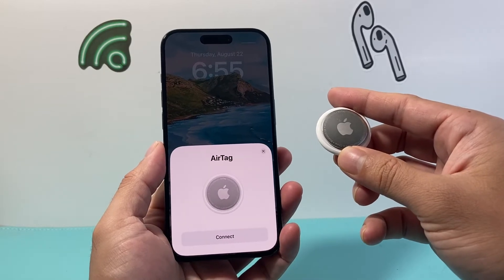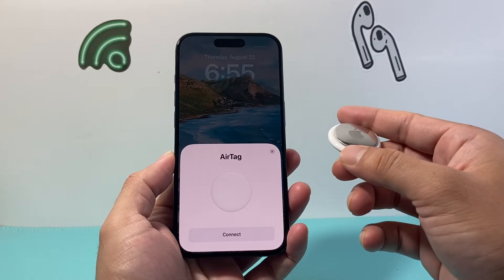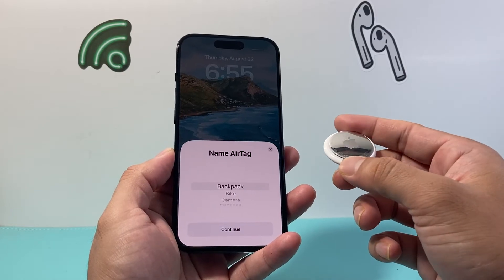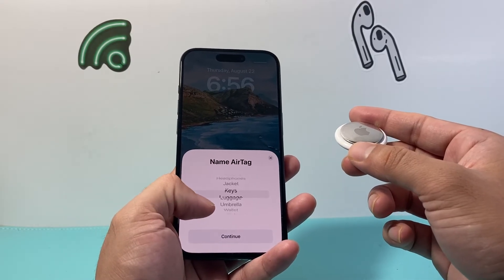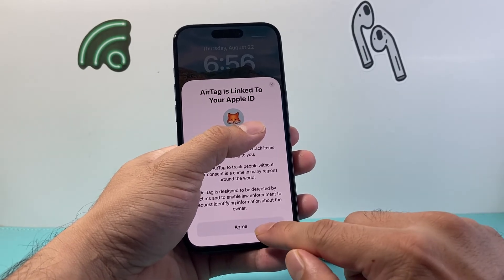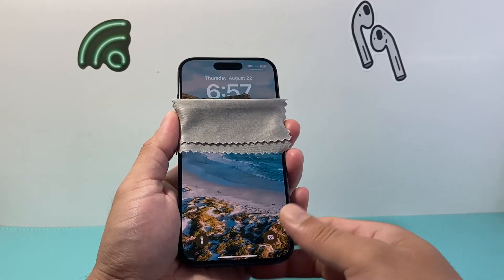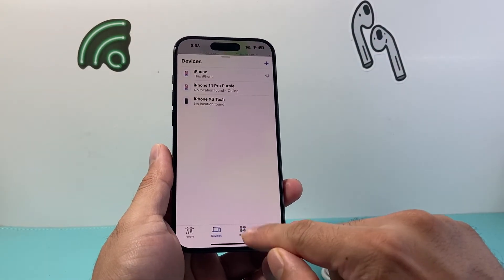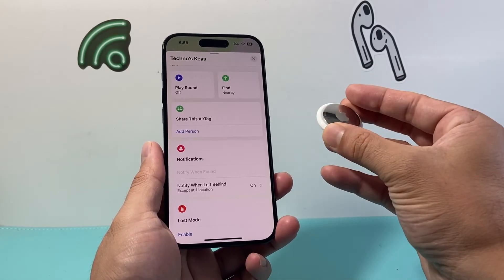How To Set Up AirTag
In this tutorial I show you how to setup an Apple AirTag!